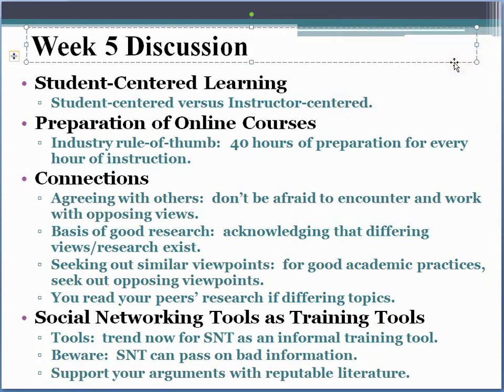CSUS 10 15 2014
CSU, Sacramento, iMet Program - EDTE280 Week 5 Discussion Review.